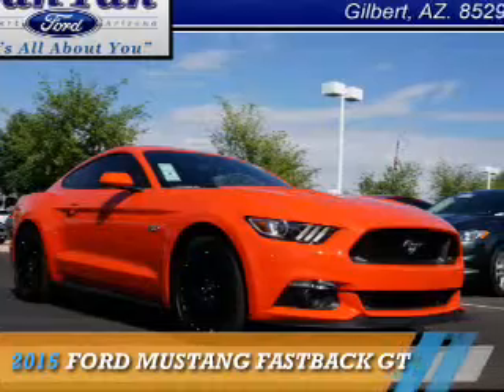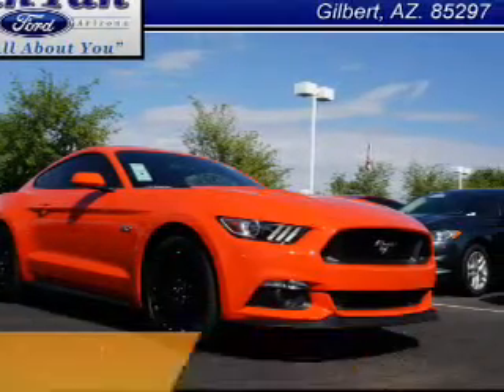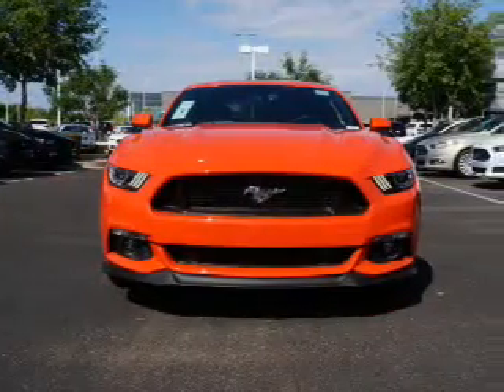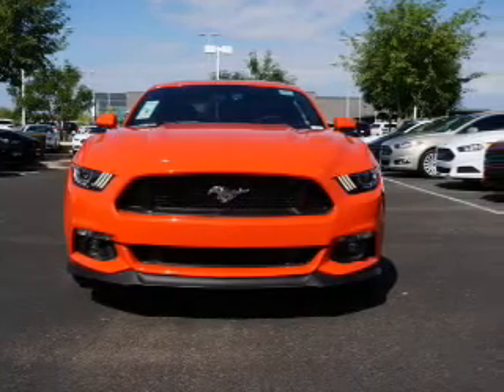2015 Ford Mustang 151302 - Gilbert AZ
Year: 2015
Make: Ford
Model: Mustang
Trim: FASTBACK GT
Engine: 5.0 liter 8 cylinder RWD
Transmission: Not Specified
Color:
Mileage: 0
Address:
VIN:1FA6P8CF7F5382436